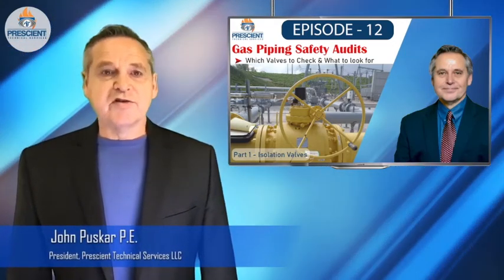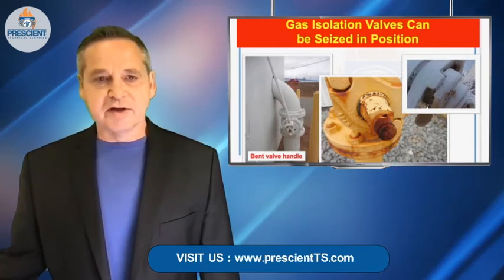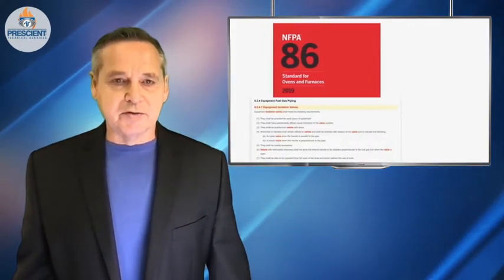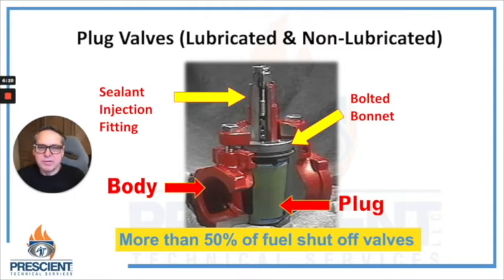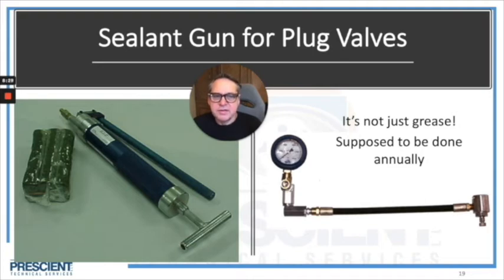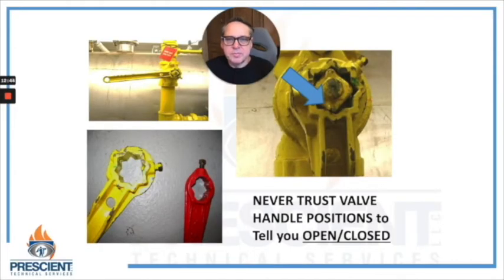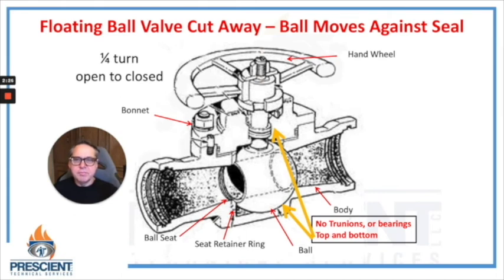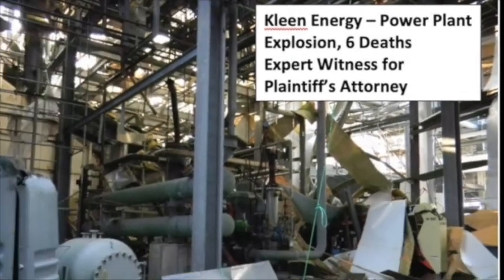Gas Piping Safety Audits - Part 1 Isolation Valves, 3 Places You Need to be Concerned.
Gas piping systems in any industrial, commercial, or institutional setting are an asset that must be managed. Managing them requires periodic assessment including inspections and testing. This three part series attempts to provide some key points for what might be contained in such a gas piping management program. Prescient Technical Services (PTS) has implemented gas piping audit checklist systems that address code compliance, manufacturers requirements, mechanical integrity, human factors, and best practice elements for industrial and power generation facilities. Maybe you're not ready for something as comprehensive as PTS would deliver, that's fine. Please do something. In this series I will be providing basics for things to consider.